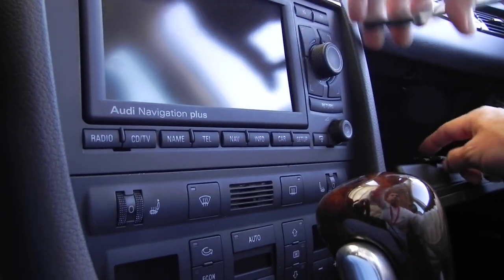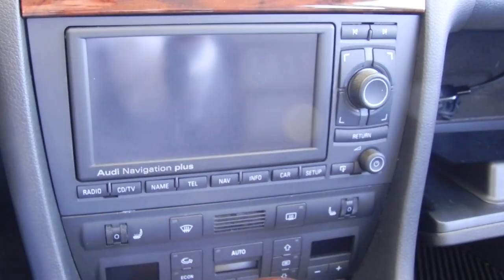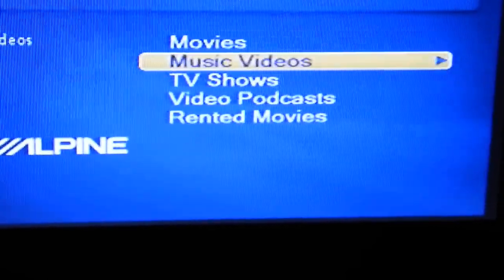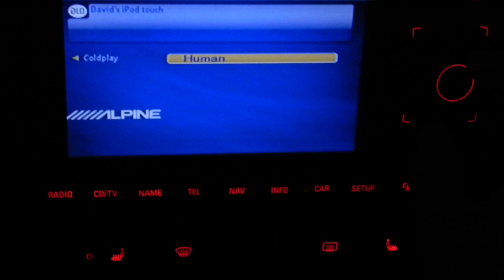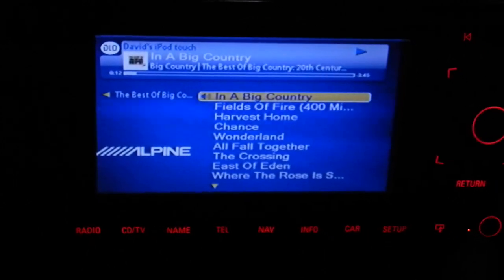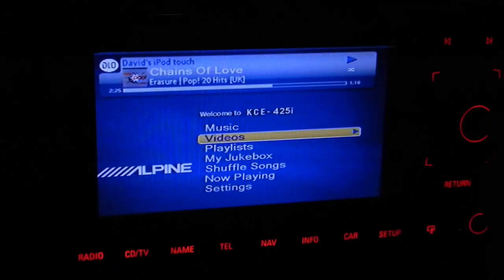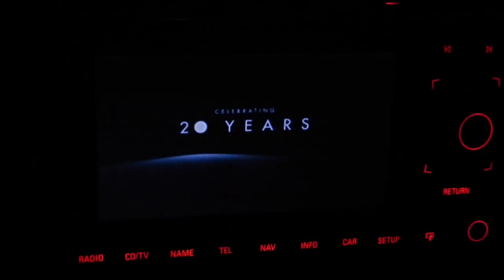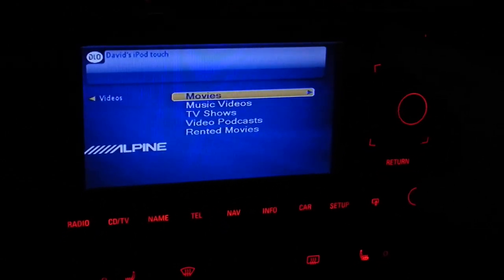2004 Audi allroad RNSE with Alpine and Kufatec IMA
2004 allroad RNSE install (removed Symphony II), with integrated Kufatec Integrated Multimedia Adapter (IMA) Basic Plus, like Audi MMI, and Alpine KCE-425i iPod integration and rear camera support. Supports TWO video devices and can default automatically to rear camera when reverse is engaged.